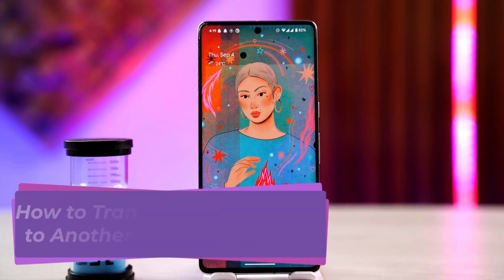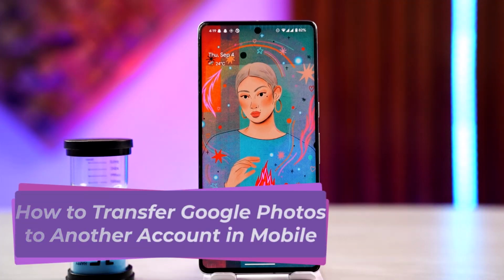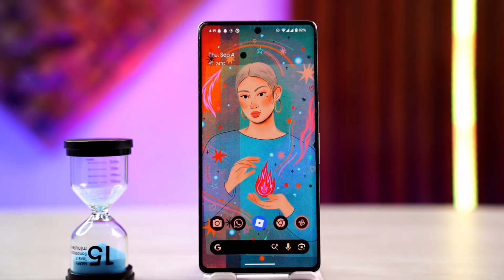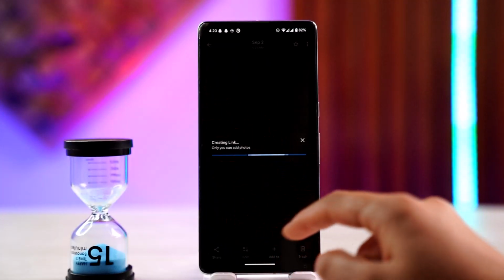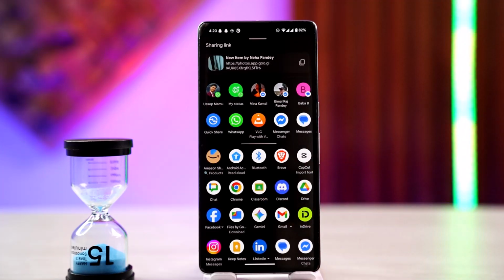How to Transfer Google Photos to Another Account in Mobile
Transferring Google Photos from one account to another on mobile is a convenient way to share your photo library or selected albums without downloading and re-uploading everything. Whether you're switching to a new Google account, organizing photos between work and personal accounts, or simply backing up to a second account, the Google Photos app provides built-in features like Partner Sharing and album link sharing to make the process easy and secure.

Start by opening the Google Photos app on your phone and signing into the source account—the one containing the photos you want to transfer. Tap the “Sharing” tab at the bottom of the screen. You can use two main methods: Partner Sharing or link sharing.

For Partner Sharing, go to your profile picture in the top right corner, tap "Photos settings," and choose "Partner sharing." After selecting what you'd like to share (all photos or photos of specific people), send the invitation. On the receiving Google account, open the Google Photos app, accept the partner sharing request, and tap “Add to Library” to save the shared content permanently.

Alternatively, you can manually select albums or individual photos. Tap and hold to select the photos or album, then tap the share icon. Choose “Create link” and send that link to your second account (via email, message, or by signing into that account and opening the link). Once opened in the second account, you can select “Add to Library” to import the shared content into that account.

These methods are especially useful for transferring large batches of photos without needing to sync them manually or rely on third-party apps.

Timestamps:
0:00 Introduction
0:10 Opening Google Photos and accessing share options
0:27 Using Partner Sharing or Create Link
0:55 Receiving and adding to second account
1:21 Conclusion